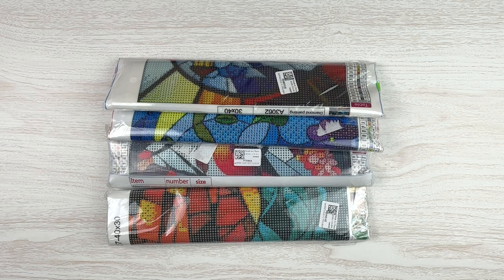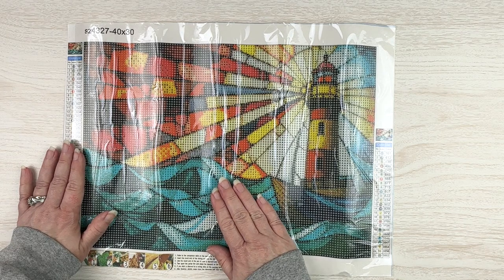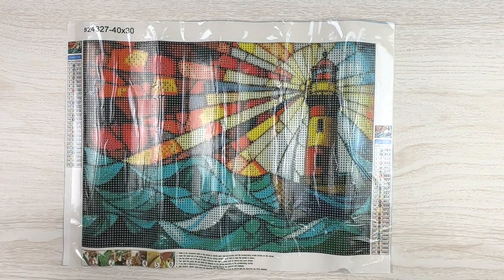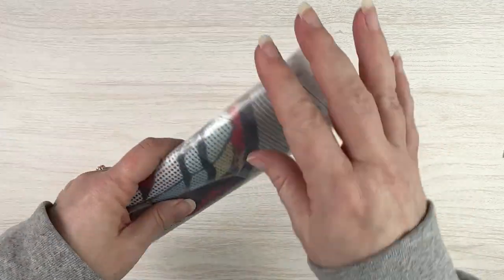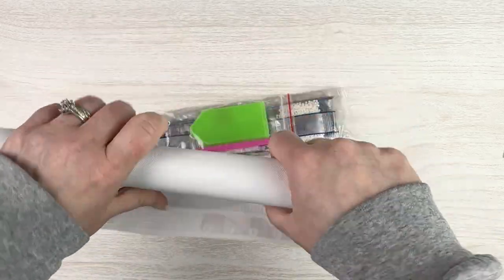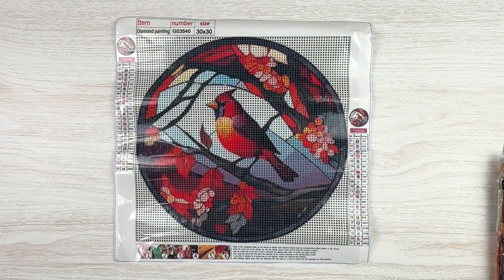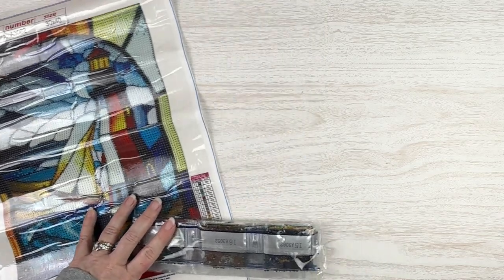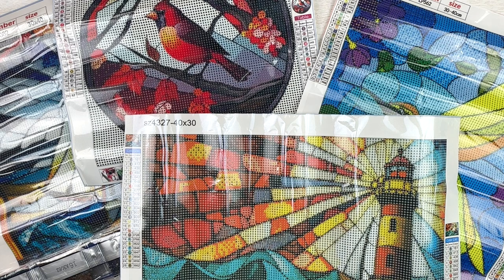4 Stained Glass Style Kits Under $5 Each from Paintsomeway!! | Diamond Painting Unboxing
💎 You all know I love the stained glass look in diamond paintings, and today I'm excited to share with you 4 gorgeous stained glass style kits I found over at Paintsomeway!! I've seen an explosion lately of diamond paintings in this stained glass style and I couldn't be happier about it.  I think this stained glass look translates really well into a diamond painting, even at smaller sizes, so make sure you check these out!!  💎

*A big thank you to Paintsomeway for sending me the items.

28 cube storage (3 pack)
4 mil 2”X3” baggies (1000 count)